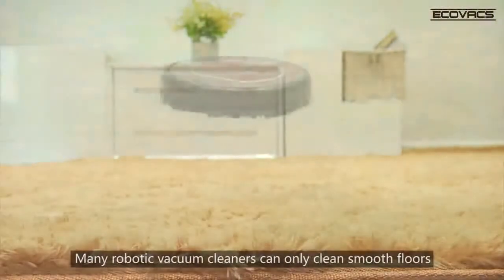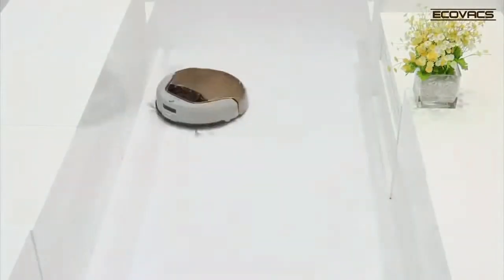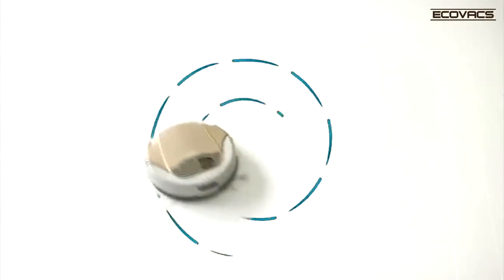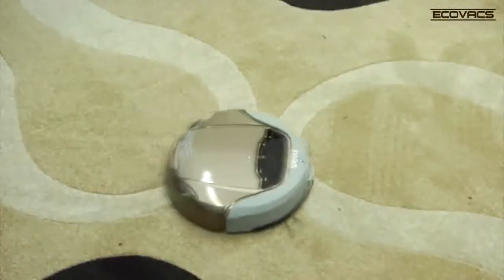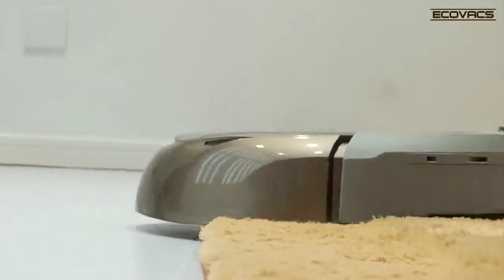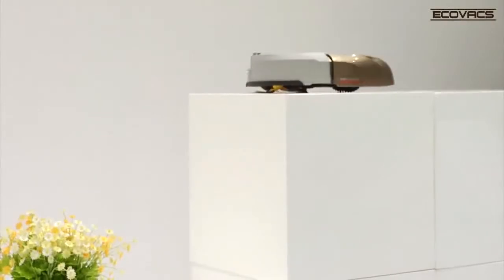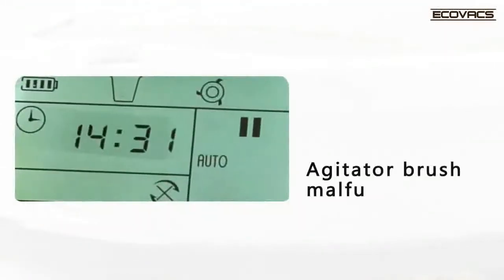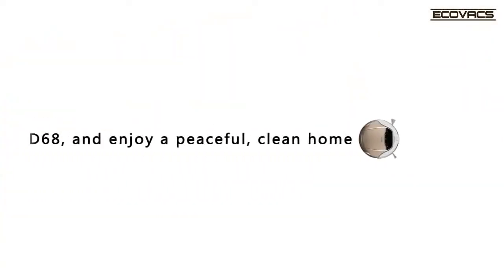Robotic Vacuum Cleaner - ECOVACS Deebot D68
The Deebot D68 by Ecovacs - a robotic vacuum cleaner built to do the hard work of vacuuming for you, is a state-of-the-art home improvement gadget to have!

Processing 60 thoughts in a second, the Deebot D68 is highly intelligent, sensitive and it is also built to vacuum different types of flooring, from linoleum to thick carpets.